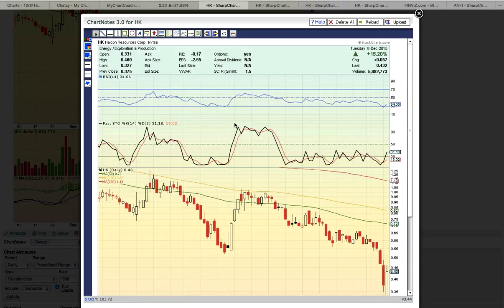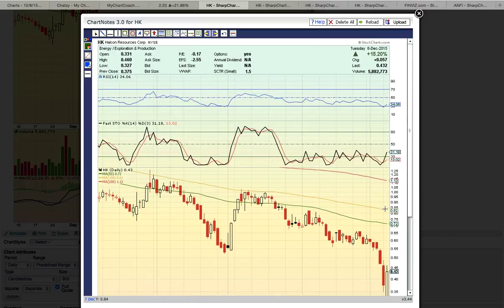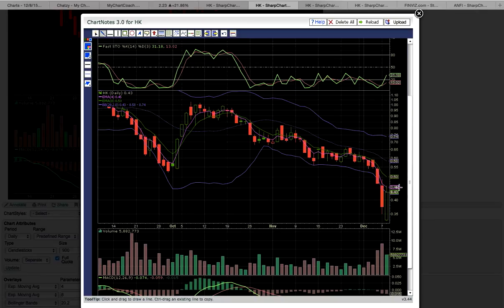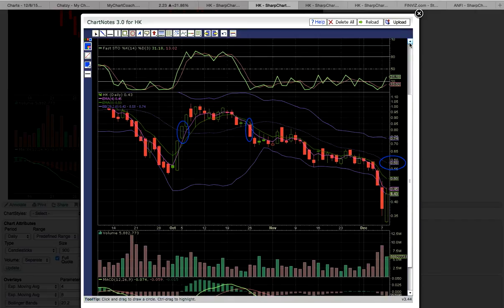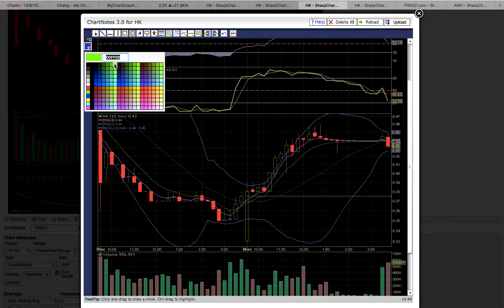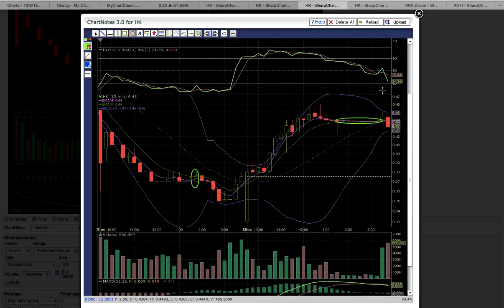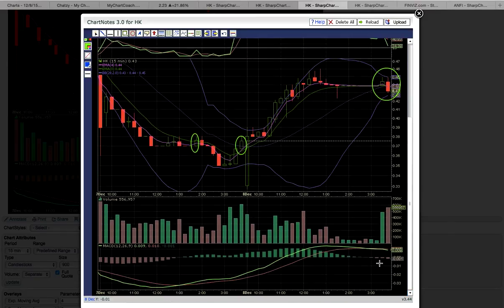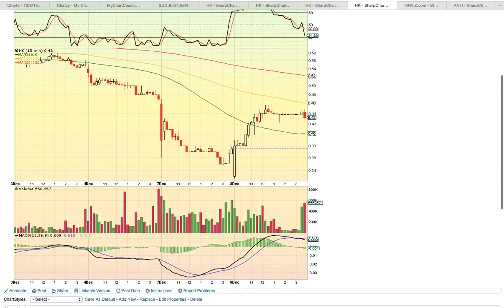$HK Charts - MyChartCoach.com Technical Analysis Video -